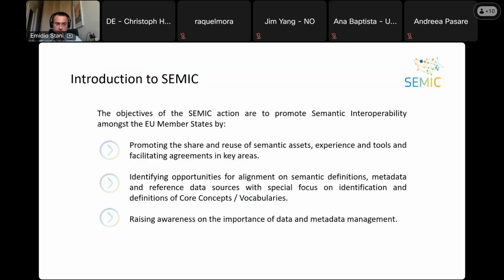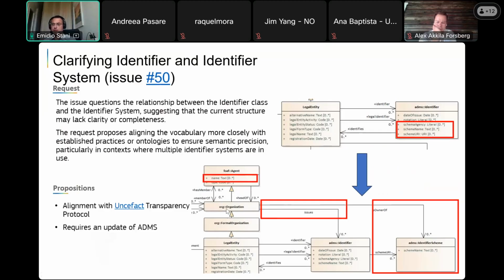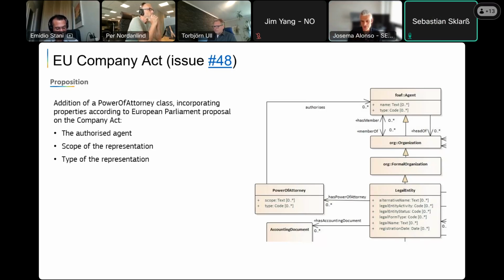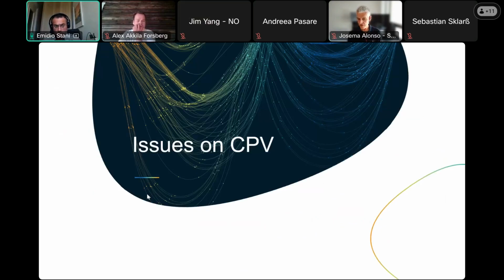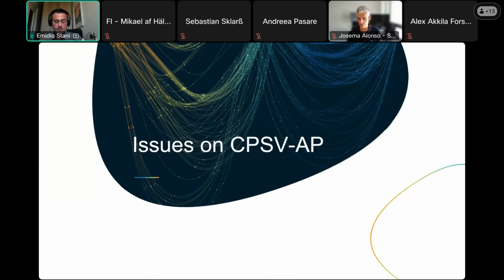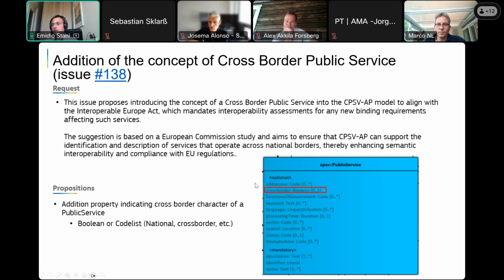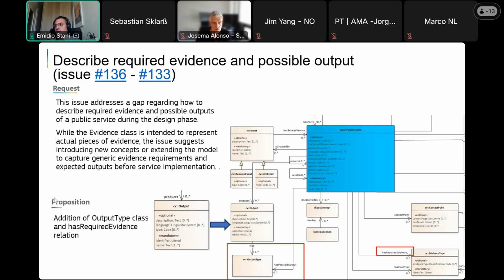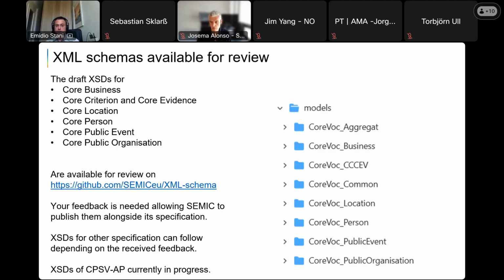SEMIC: The Second Core Vocabulary Webinar | 17 June 2025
On 17 June 2025, from 13:00 to 15:00 CEST, a webinar on The Core Vocabularies was held.

The objective of the session was to provide an overview of the current status, address outstanding issues, and introduce open issues for which participant feedback was encouraged.

The webinar focused on key developments and challenges related to the Core Business Vocabulary (CBV), Core Public Service Vocabulary - Application Profile (CPSV-AP), and Core Person Vocabulary (CPV).

For further details and to explore all the Core Vocabularies, you can visit the dedicated GitHub

If you want to be included in our mailing list to be notified of upcoming events, you can: